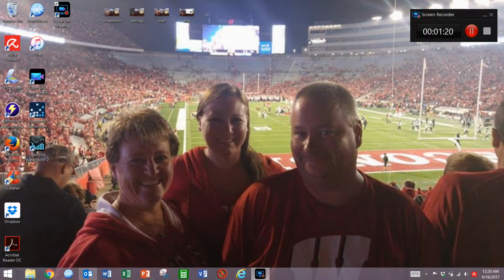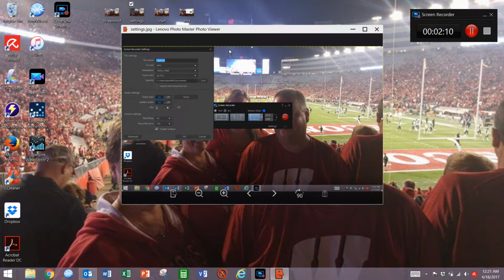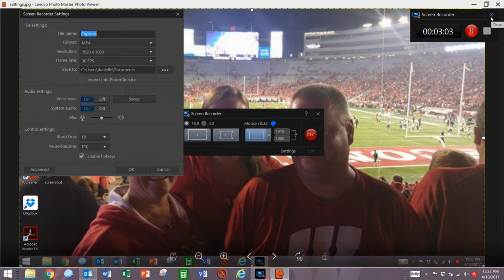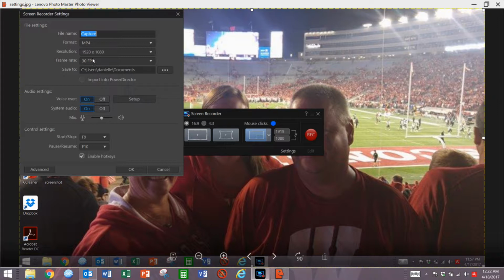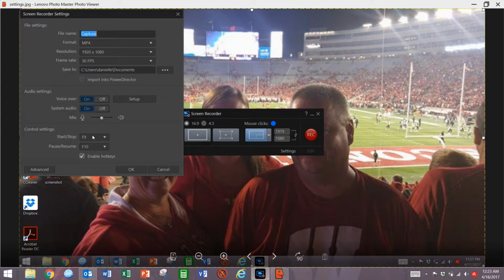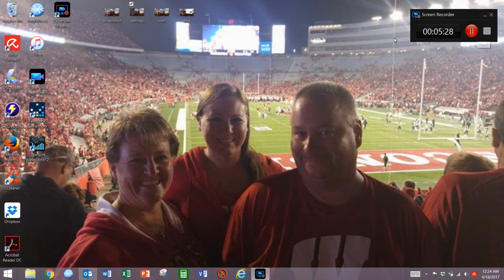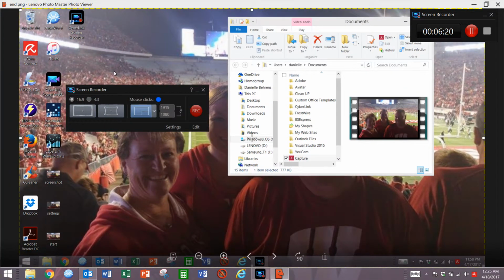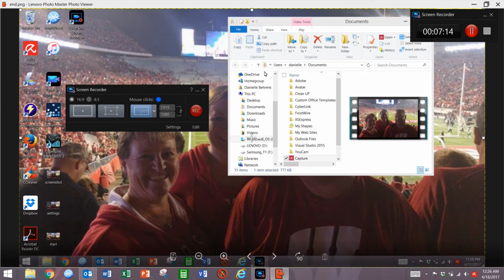Screen recording tutorial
Learn how to do a screen recording with cyberlink screen recorder